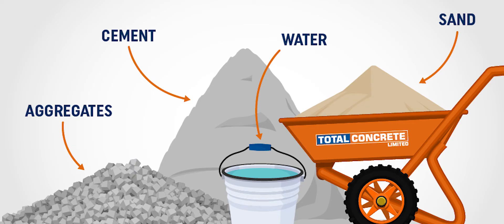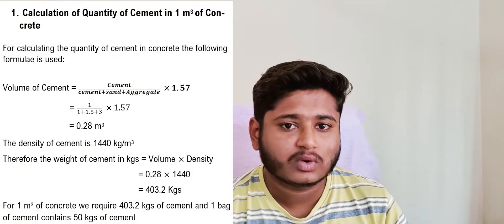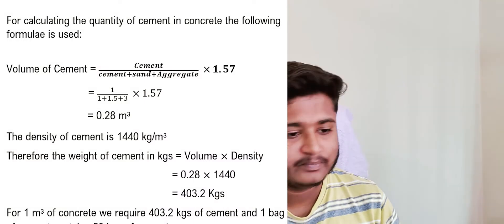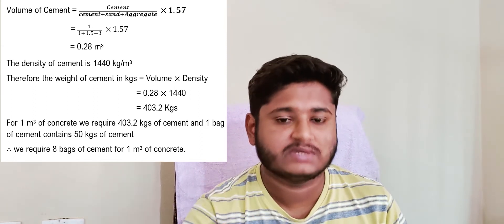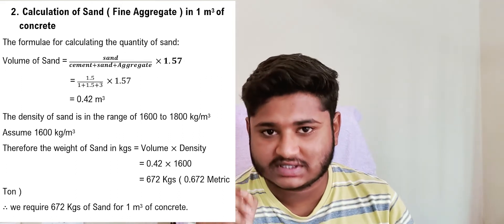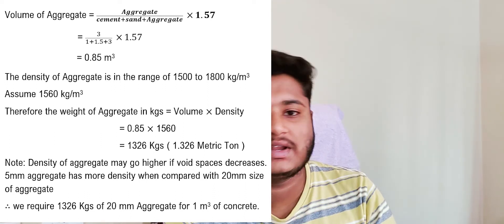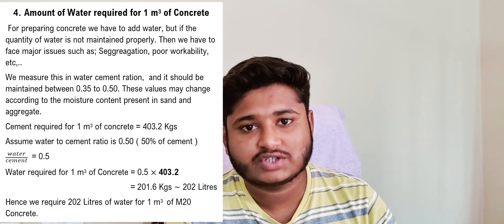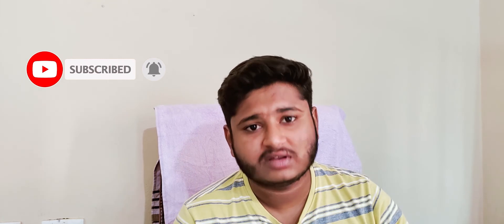#1 How to calculate quantities of concrete? Cement, Sand, and Aggregate in M20 Concrete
How to calculate materials in concrete? We know Estimating the quantities of materials is essentially required for construction works and the quantities of materials depend on the mix proportions of the concrete. In this video we are going to answer; how to calculate quantities of concrete? cement, fine aggregates or sand, and aggregates required in m20 concrete! And we will explain this by taking 1 cubic meter of wet concrete.
Title: #1 How to calculate quantities of concrete? Cement, Sand, and Aggregate in M20 Concrete
Timestamp:
01:00 Dry volume of concrete in 1 m3 of m20 concrete
02:00 Calculation of Quantity of Cement in 1 m3 of m20 Concrete
03:45 Calculation of Sand ( Fine Aggregate ) in 1 m3 of m20 concrete
04:42 Calculation of Coarse Aggregate in 1 m3 of m20 concrete
05:30 Amount of Water Required for 1 m3 of m20 Concrete

About myself:-
         * We started this channel to create awareness of civil engineering topics and also create awareness about civil engineering innovations.
👉 we want our Audience to be most effective in our content 😉